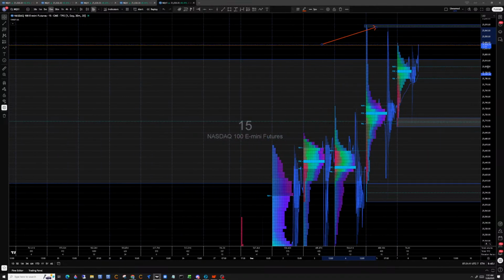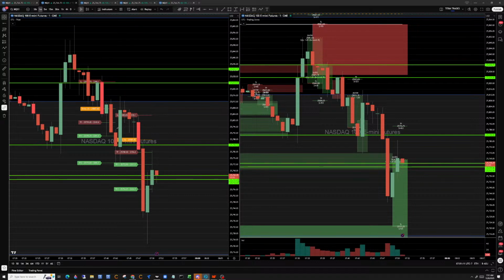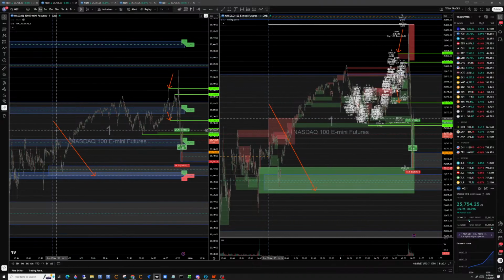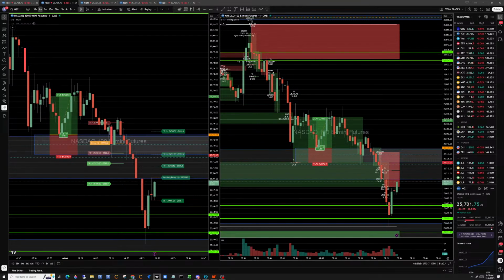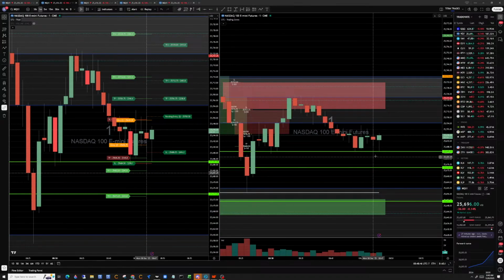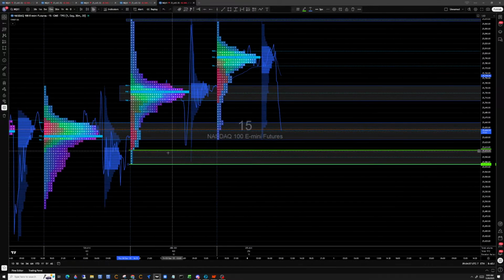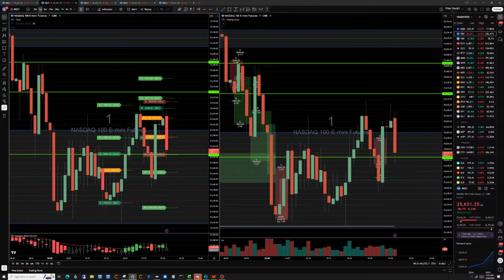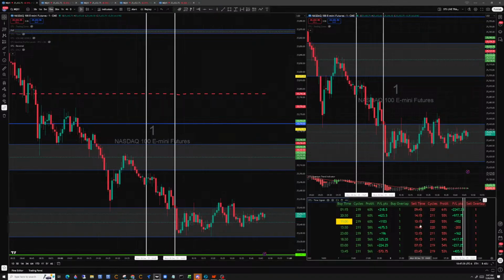🔥 LIVE Day Trading NASDAQ, GOLD & ES — STS4x Blueprint for Consistent Traders 🔥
Stop guessing. Start trading with clarity.
Live NASDAQ, GOLD, and ES futures trading using the STS4x rules-based system built for prop firm, futures, and FX traders who want simplicity, confidence, and consistency.

🎯 What You’ll Learn (Fast + Clear)

The exact pre-market plan with STS zones and high-probability levels

Real-time momentum, liquidity, and order-flow reads

Why trades are taken — and why others are skipped

Clean entries, exits, and risk sizing that actually makes sense

Breakdown of winning AND losing trades (where real skill is built)

NASDAQ (NQ), GOLD (GC), ES & FX traders

Prop-firm traders (eval + PA)

Struggling traders who want structure

Serious traders ready for repeatable execution

🕒 When We Trade

Mon–Fri — 9:30 AM ET
(New York Session Live — doors open a few minutes early)

📌 Come Prepared

Charts open (TradingView / Tradovate / Ninja).
Screenshot + journal.
Follow the flow: context → levels → entry → risk → management.

⚠️ Important

Education only. Not signals.
Protect capital. Stay disciplined.
Master the process — that’s the real edge.

🌐 STS4x — Simple Trading Solutions